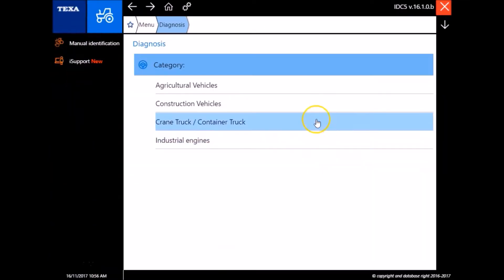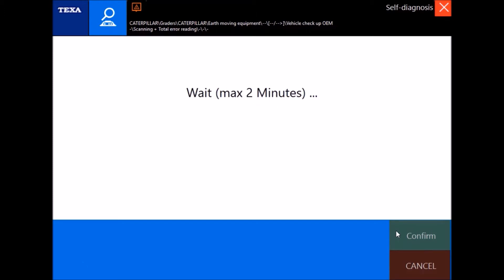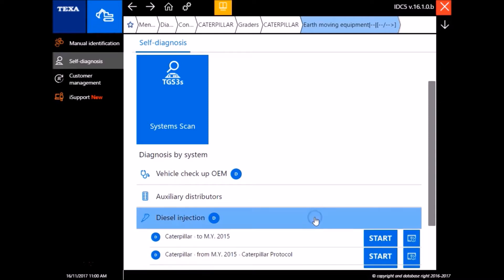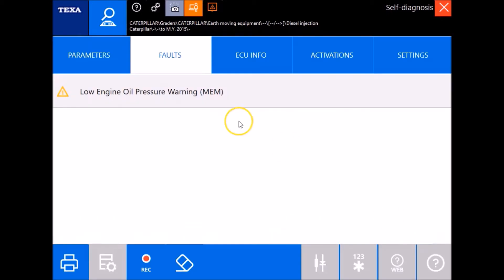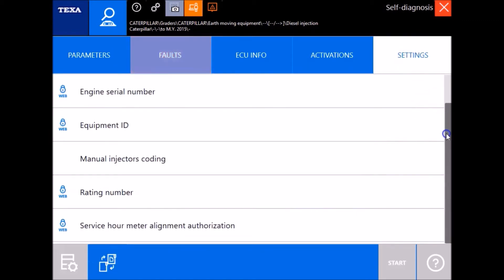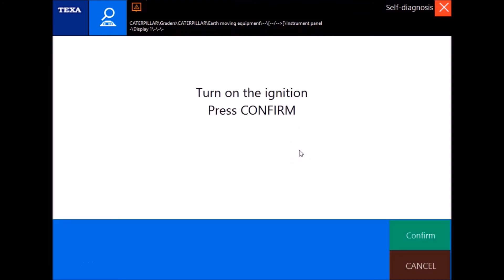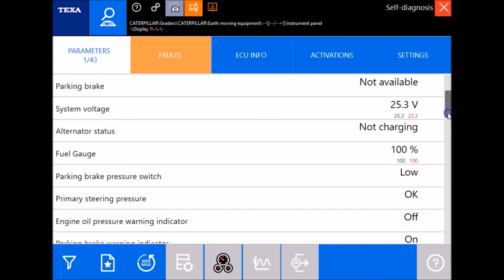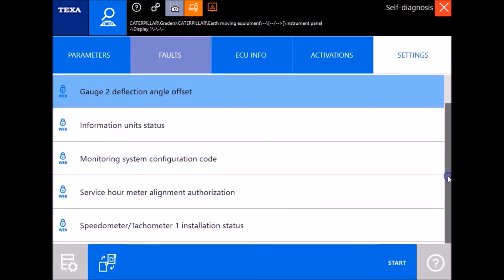Performing Dealer Level Commands on a Caterpillar 12H Grader with TEXA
In this quick video, Travis walks through performing dealer level commands on a Caterpillar 12H Grader with a TEXA TXTs diagnostic tool using TEXA IDC5 software.

Get more information on the TEXA Construction & Off Highway Diagnostic Scanner Laptop Tool